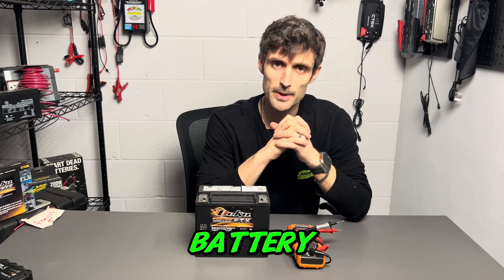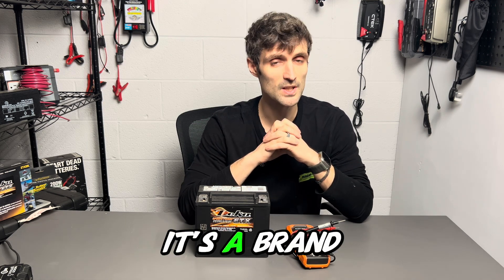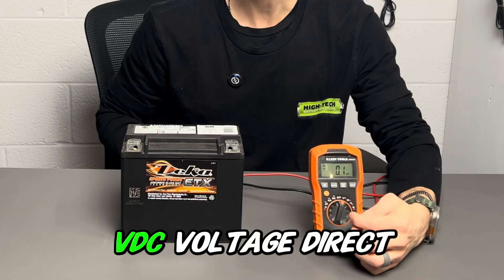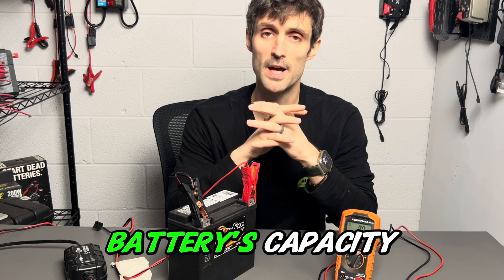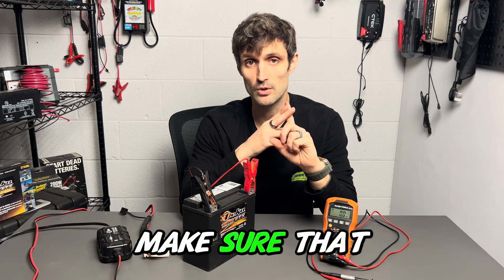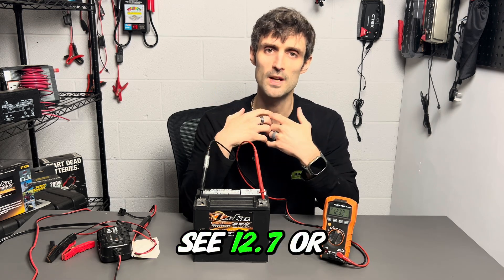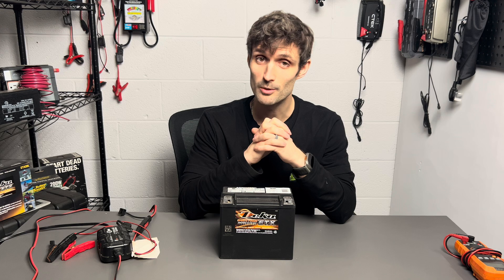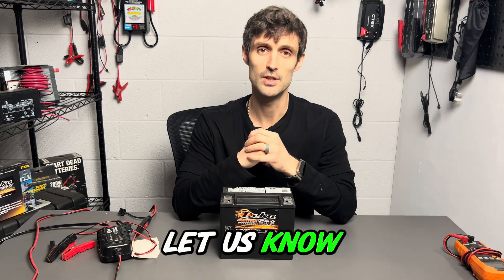How to Test Any 12V Battery - Complete Bench Testing Guide (Motorcycle, ATV, Car)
🔋 Learn How To Test Your Battery - A Full In-Depth Guide On Bench Testing Your Battery
Master professional battery testing with this comprehensive step-by-step guide. Whether you're testing motorcycle, ATV, UTV, marine, or automotive batteries, this video covers everything you need to know about proper bench testing procedures.

What You'll Learn:
✅ Essential battery testing equipment and tools
✅ Step-by-step bench testing procedures
✅ How to interpret voltage and load test results
✅ Common battery problems and diagnostics
✅ Safety protocols for battery testing
✅ When to replace vs. recondition batteries

Perfect for:

Powersport enthusiasts
Motorcycle and ATV owners
Marine and RV owners
Automotive technicians
DIY mechanics

We offer battery testing services, replacements, and solutions for powersport and automotive applications.

📞 Get Expert Help:
Have specific battery testing questions? Our technical team provides free consultations.